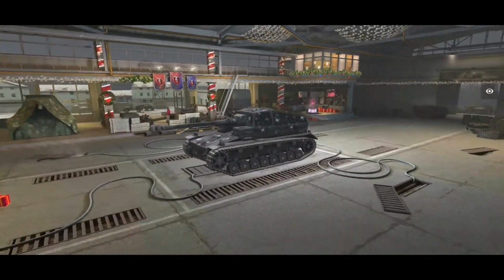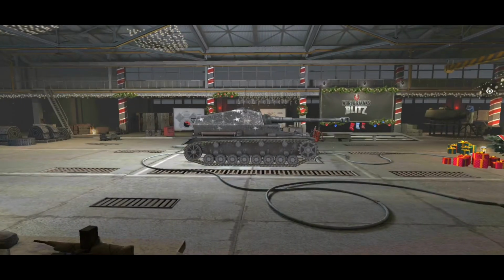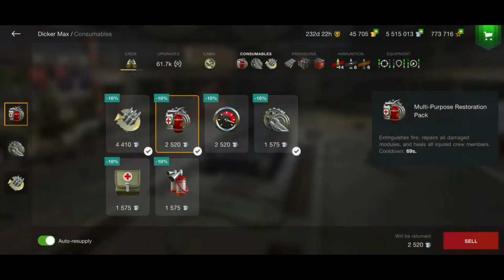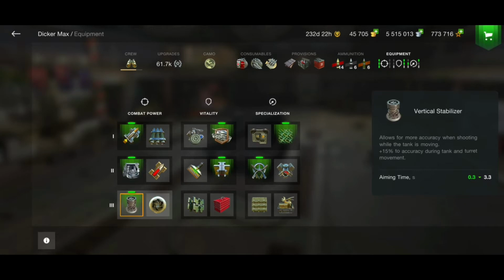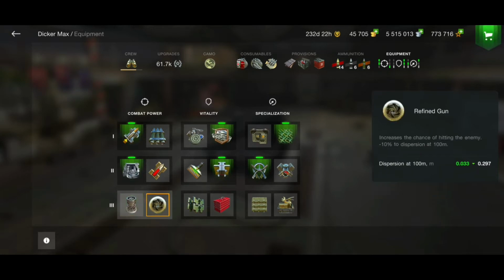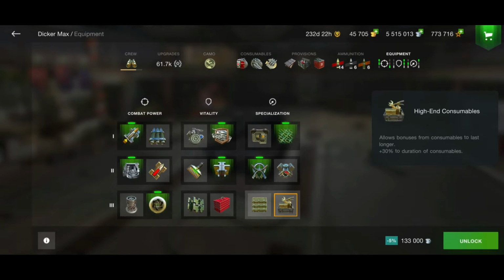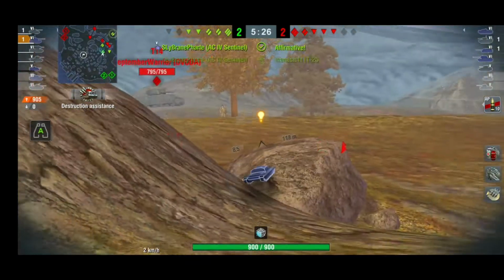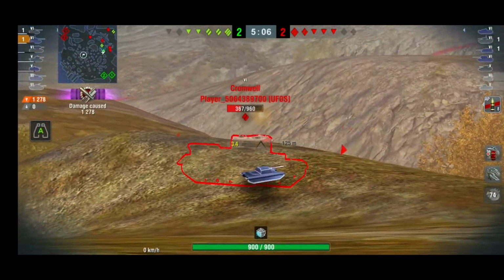WoT Blitz || Dicker Max - Review, Tactics and Gameplay - This Tank Won't Make You Feel Depressed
Welcome back to channel! Today we gonna take a look at Dicker Max, German Tier VI tank destroyer which carries decent puch combined with german accuracy and nice mobility. But mosted importantly 15 degreesof gun depresion!. Hope you will enjoy the video and catch you all on the battlefield!